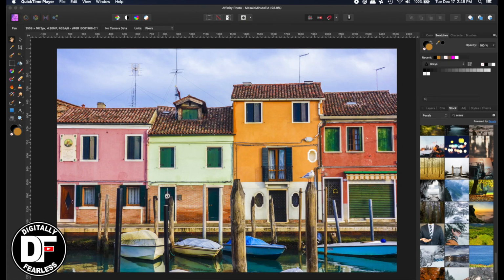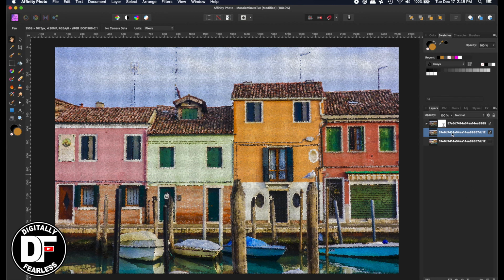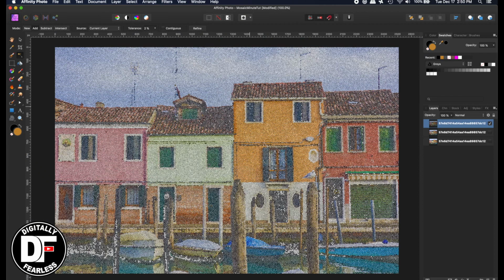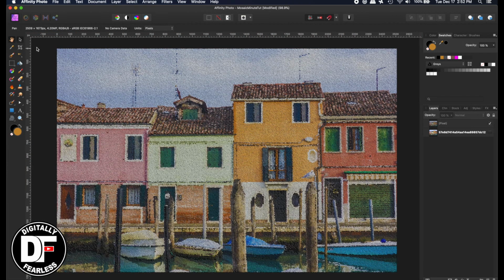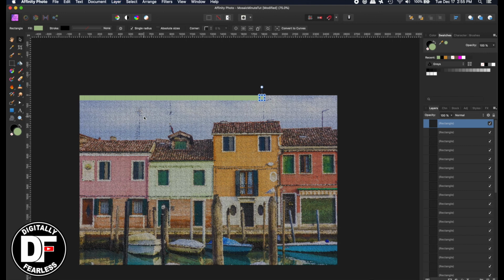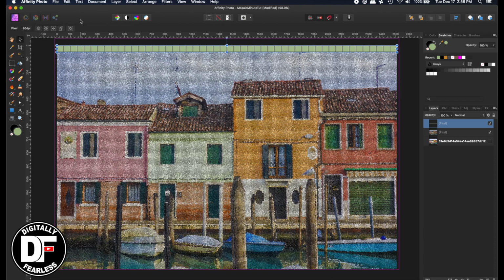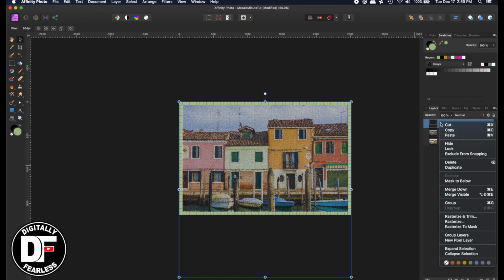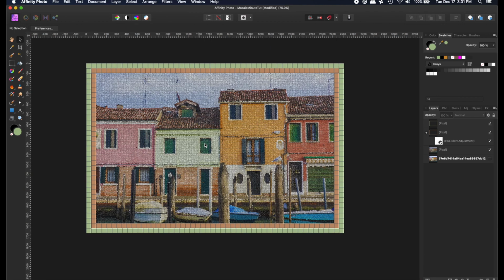Affinity Photo beginners tutorial - Create a simple mosaic.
An easy Affinity Photo beginners tutorial on how to create a simple mosaic. Once created we can add 3d and a tile frame.

Photo used in this tutorial:
57e6d7414a54aa14ea89857dc1213f781c3dc3e45656774d712f7dd59e.jpg